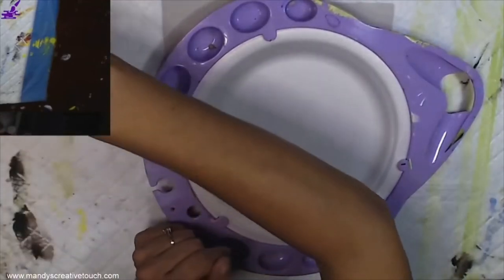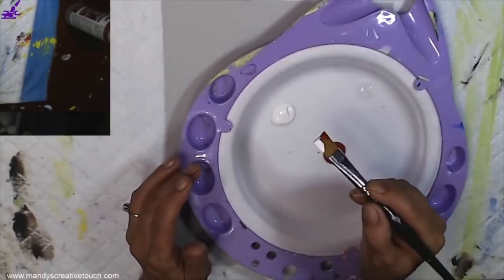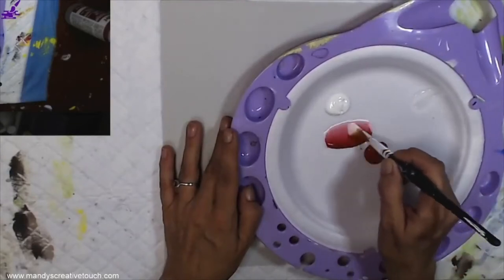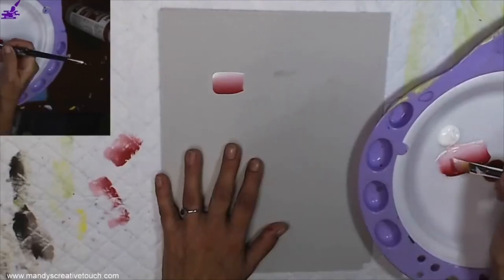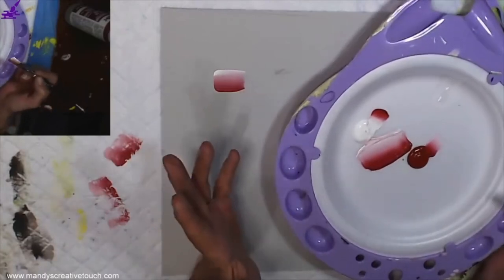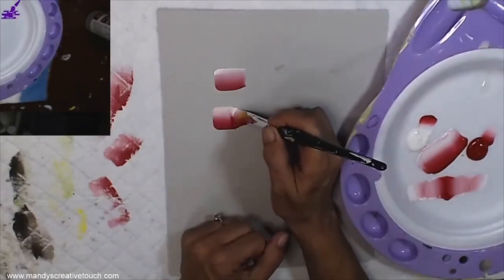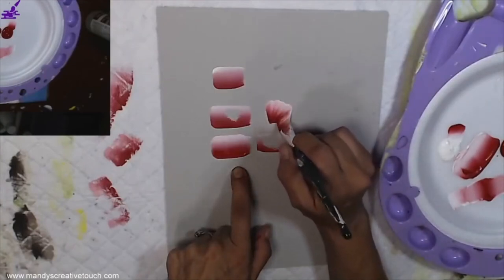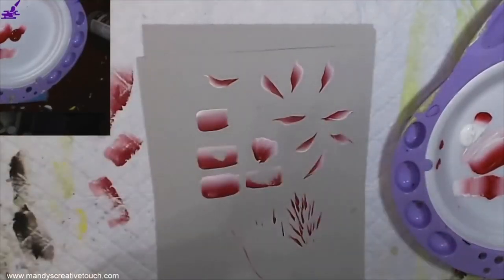Free Zoom One Stroke Troubleshooting Offer!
Hope you all had a wonderful Christmas and a happy Creating New Year!! I'd love to offer you a Free Zoom One Stroke Troubleshooting session! Let's start planning 2022!  I would be so honored to have you join me to work on Skill Builders and continue on to Level 1! we can chat all about your options on Zoom!
Certifying Elite OSCI Mandy Lee Schison

I Paint on Anything! Glass or ceramic Flower Pots, Glass Vases, Wine Bottles or any Glass, wooded jewelry boxes, furniture, your walls or cabinet doors and even any Fabric will make a great canvas too!

As well as creating, I love helping others find their own Creative Touch through my Home Paint Parties, Online Classes as well as workshops at my local Studio in Goderich Ontario, Canada! I have a large variety of Projects available that are fun and easy for all ages. (recommended for 8 years old and up)